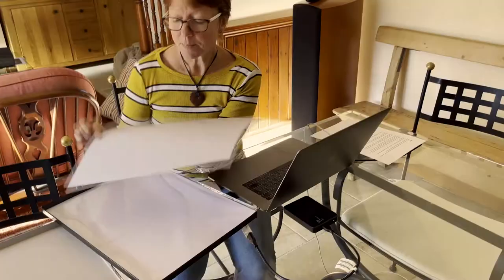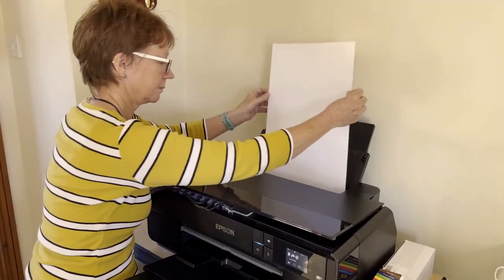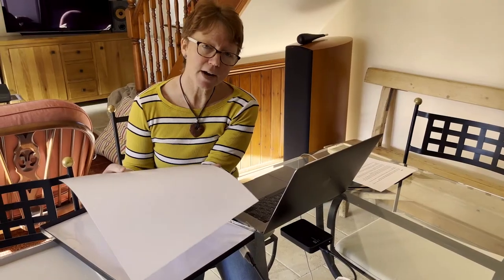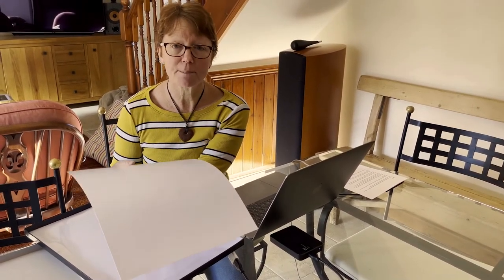Making Photographic Prints with Wedding Photographer Lisa Beaney | Double-Sided Lustre Paper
Photographer Lisa Beaney gives an overview of the new PermaJet Double-Sided Lustre 295 and why it's perfect for photographic prints and portfolios.